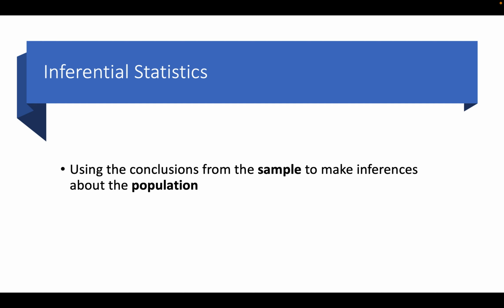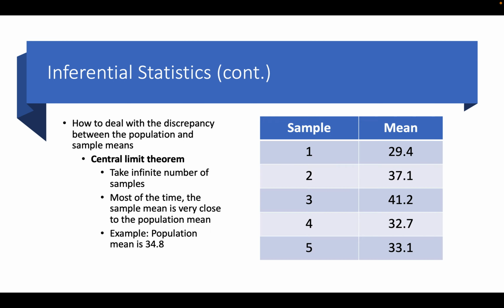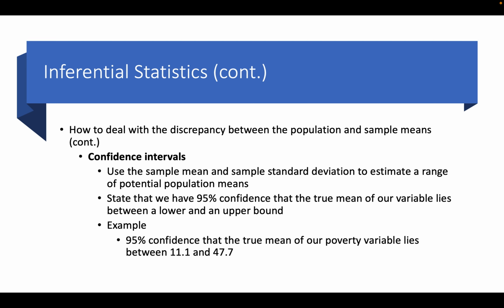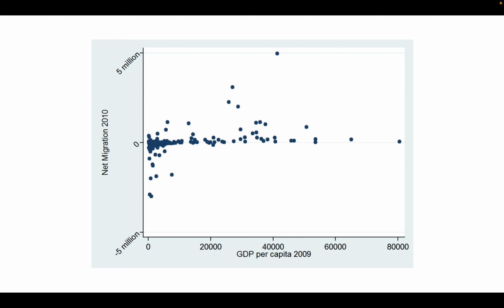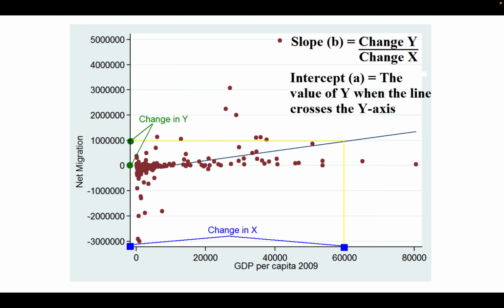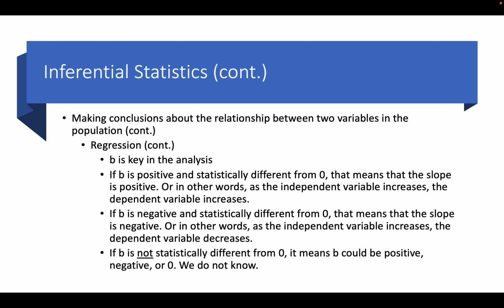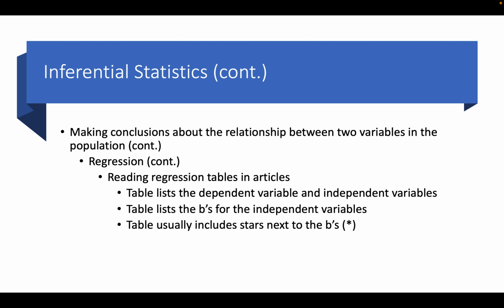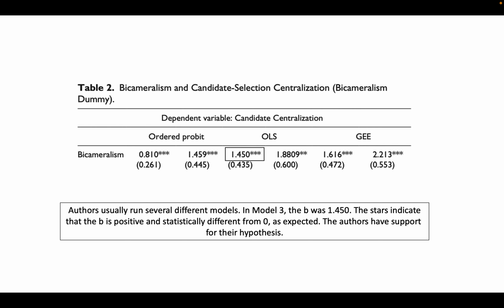POLS 299 Podcast 9 3 4 Inferential Statistics and Regression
This podcasts lays out the basics of regression analysis as a class of inferential statistics for quantitative analysis.